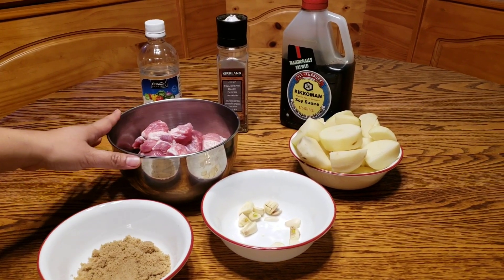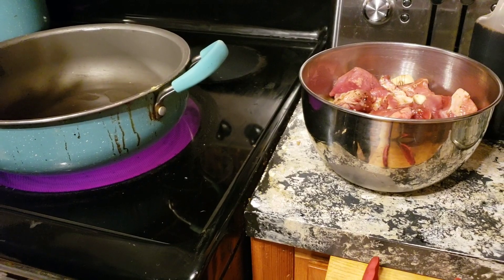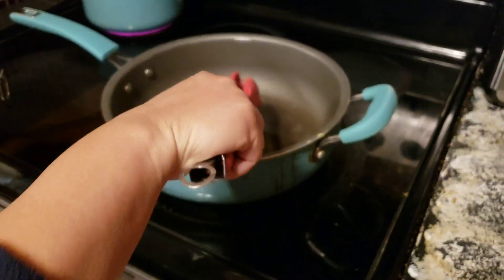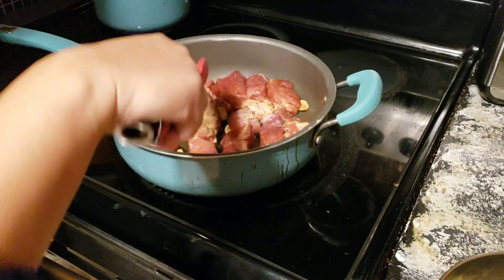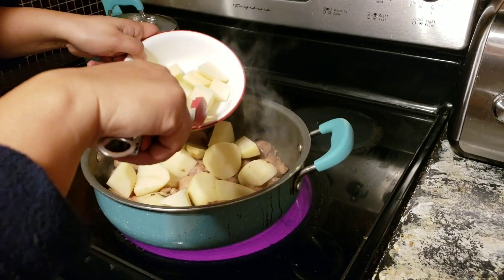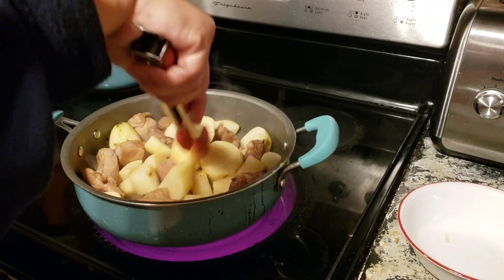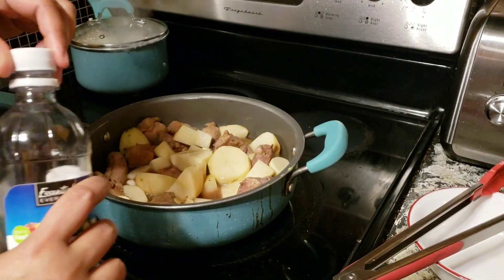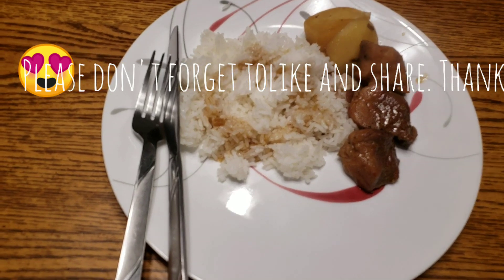Pork Adobo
Traditional Filipino dish that is simmer in vinegar, soy sauce and garlic. It's very simple and tasty. Enjoy!